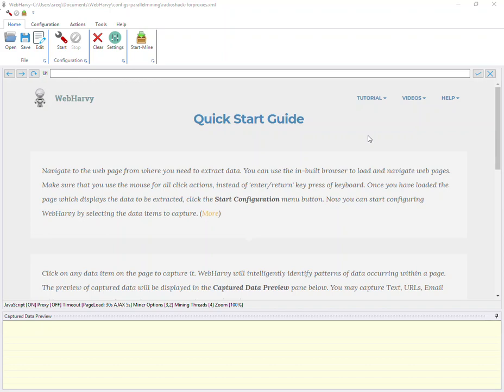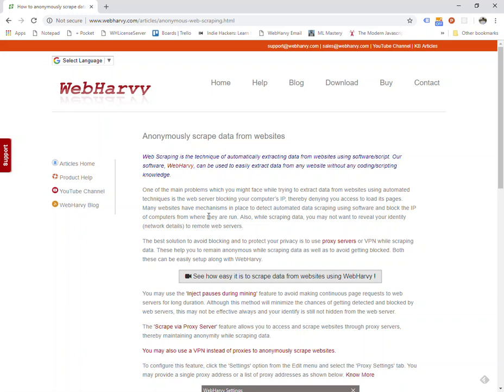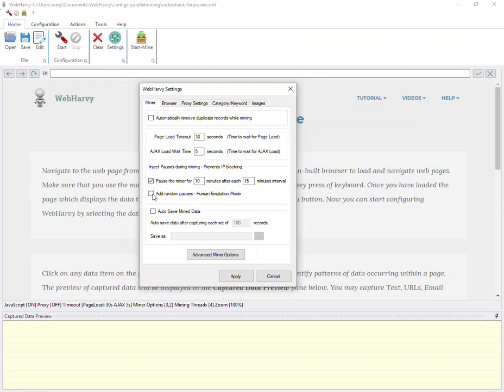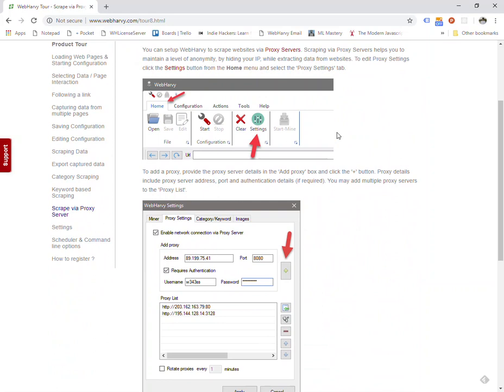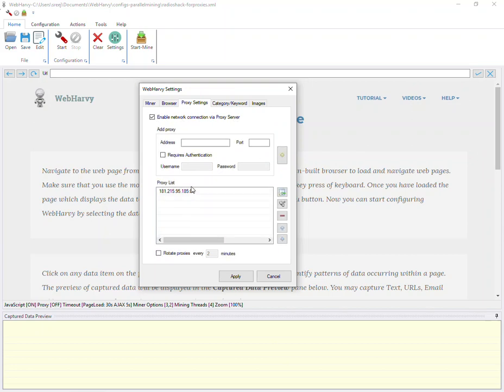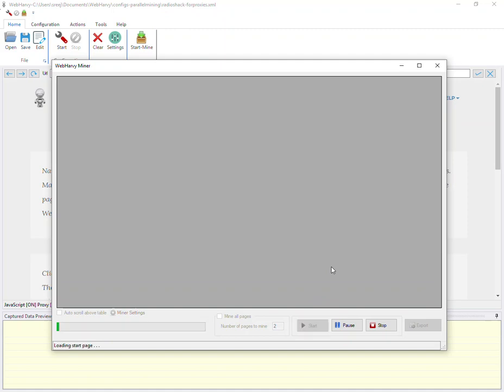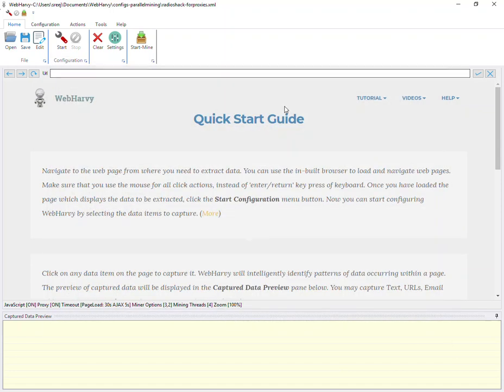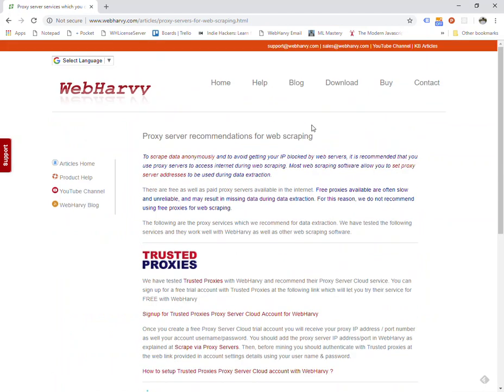How to avoid getting blocked while web scraping ?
How to scrape data anonymously ?

How to set proxy servers within WebHarvy ?